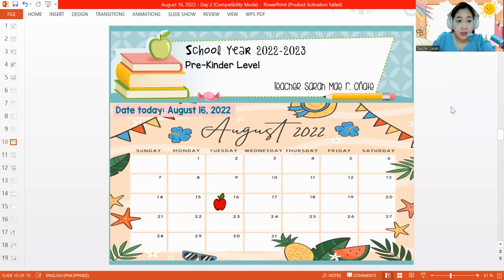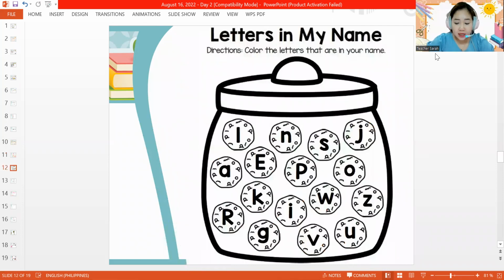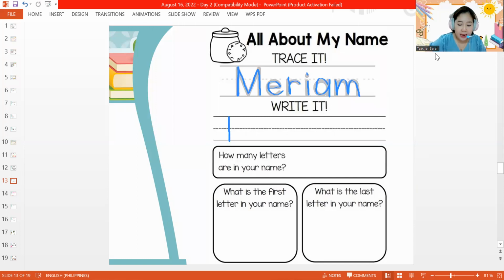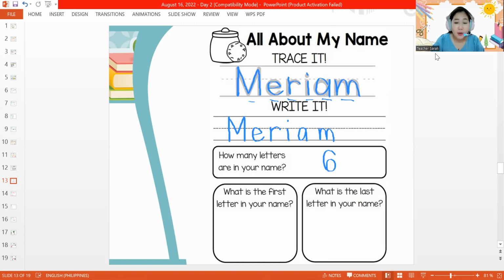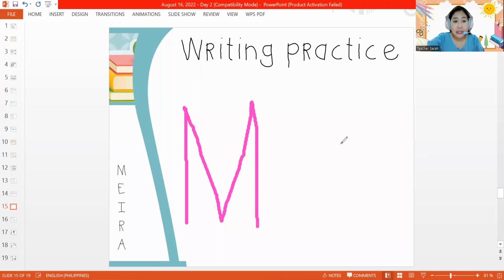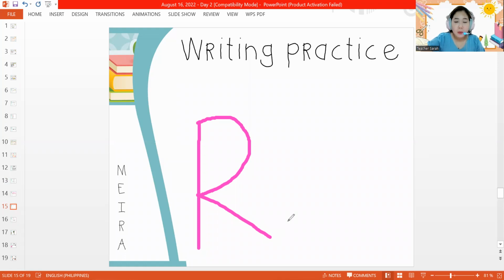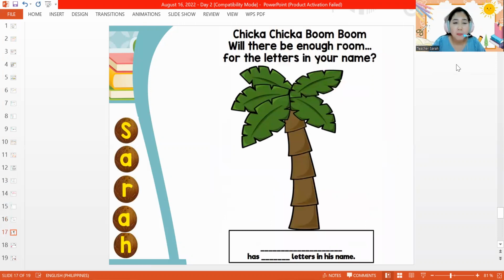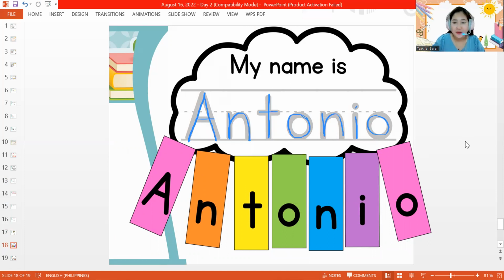Pre Kinder Level Aug 16, 2022